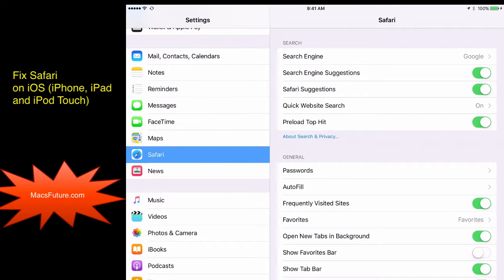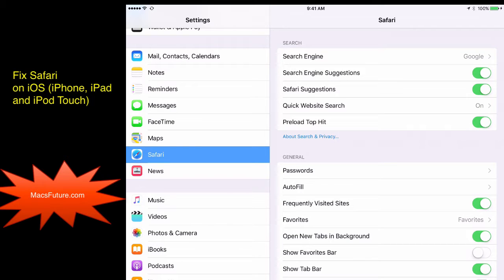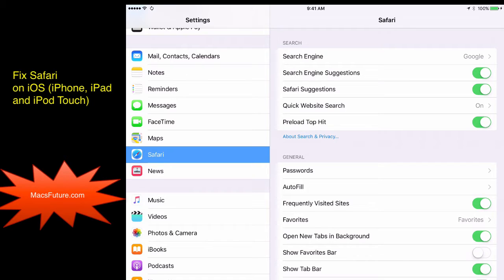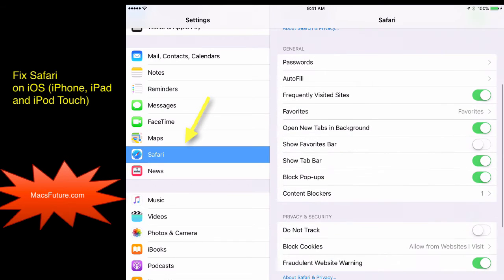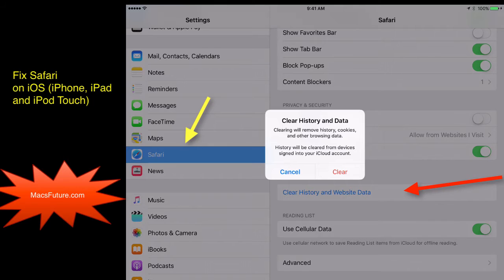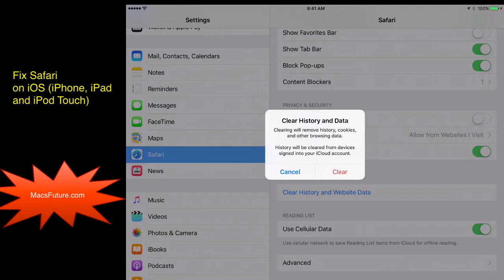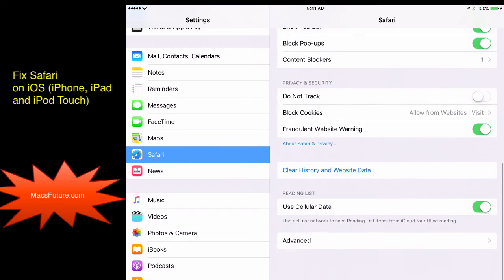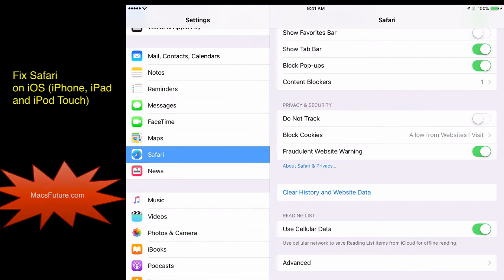Fix Safari browser on iOS (IPad, iPhone, iPod Touch)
Here is a fix for when your Safari browser gets stuck on iOS like on your iPhone, iPad, or iPod Touch.  Go into settings and clear history and website data